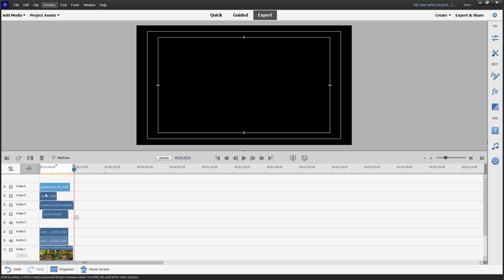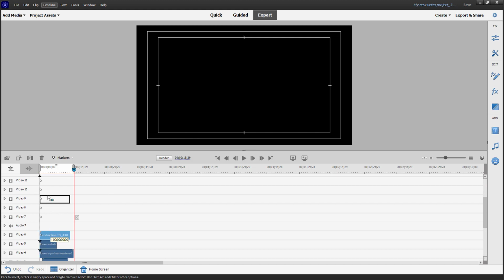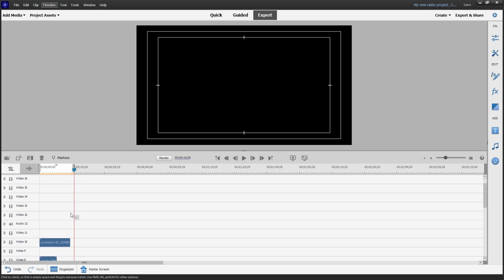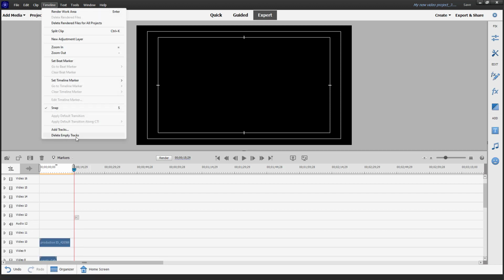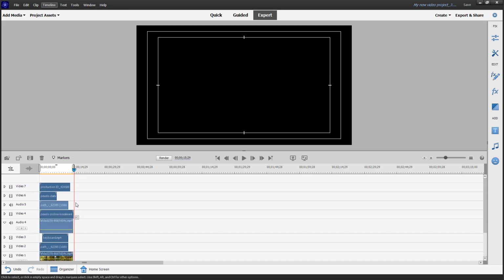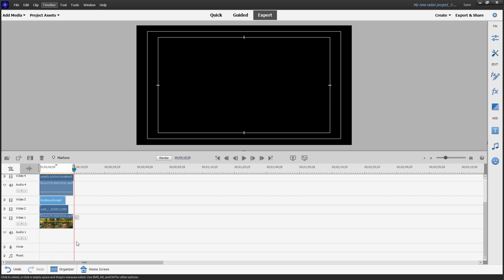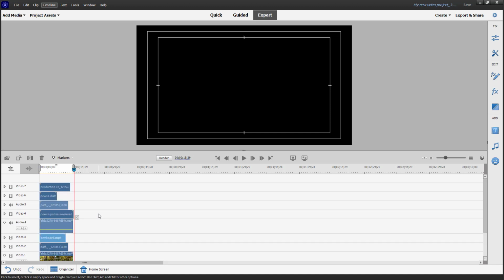Premiere Elements - Lesson 147 - Adding and Deleting Tracks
In this tutorial, we will be discussing about Adding and Deleting Tracks in Premiere Elements